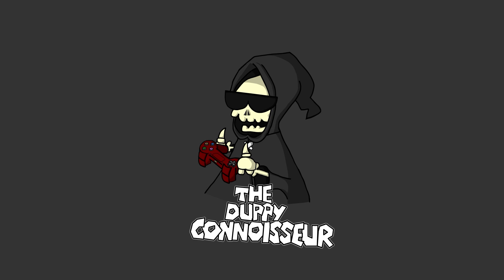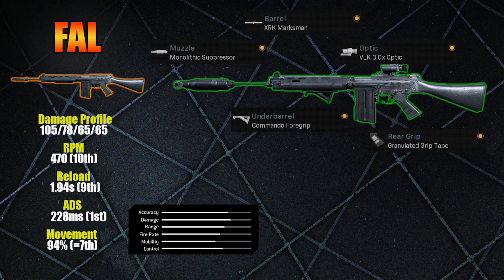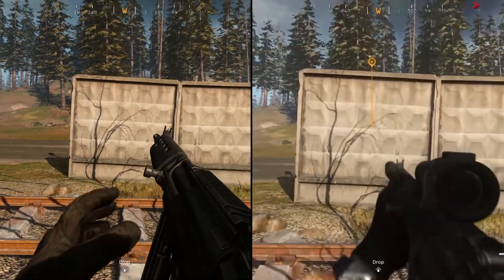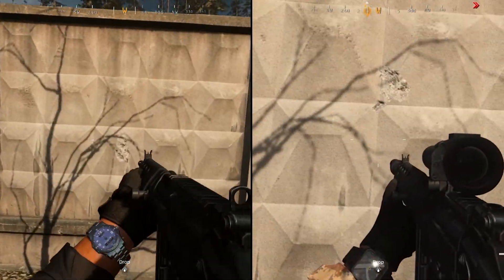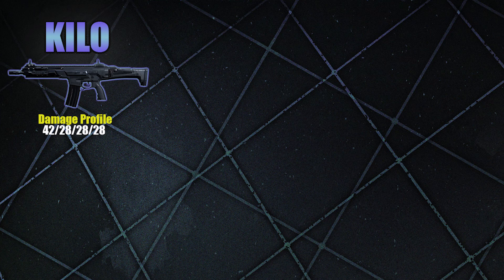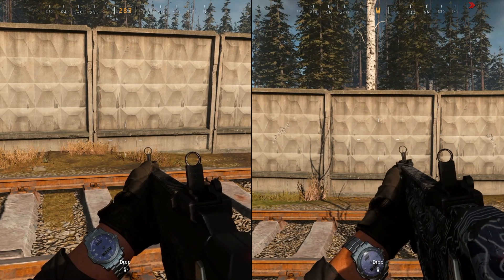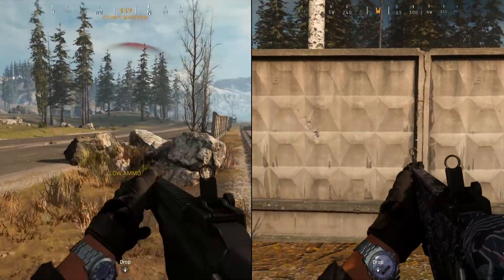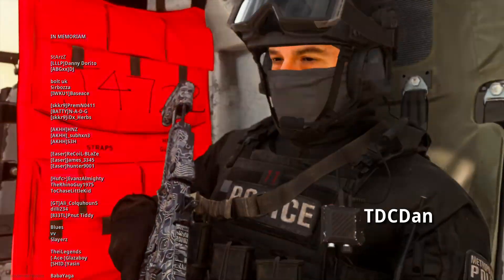FAL vs KILO - Gun Wars #3 - Call of Duty Modern Warfare Warzone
In our third episode of Gun Wars, the FAL and the Kilo go head-to-head to find out which gun we recommend you to use for the second half of Season 4.

The first two parts of our Gun Wars series are below, where we assess all of the SMGs: